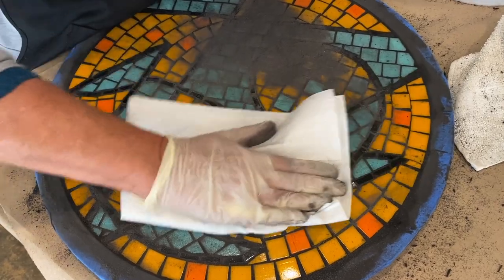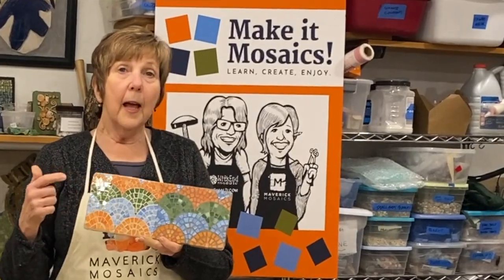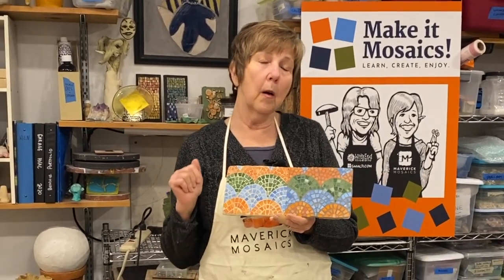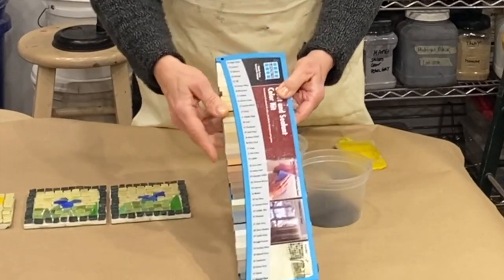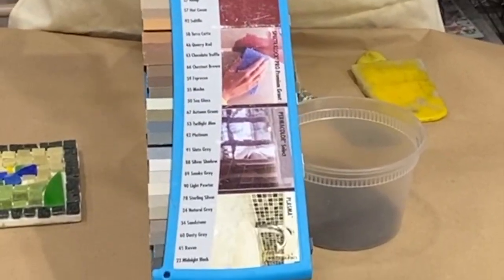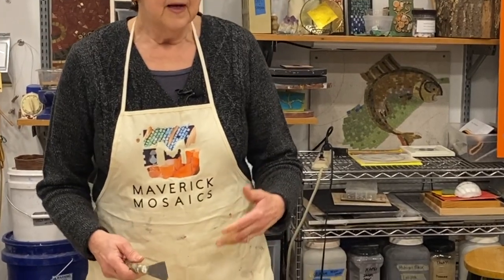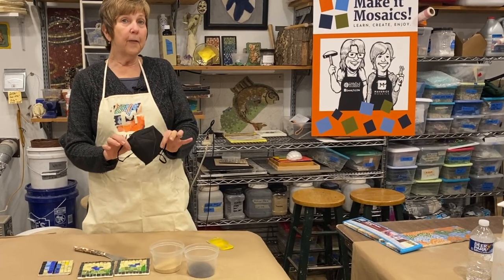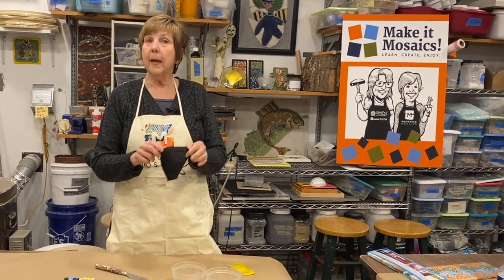What Color do I Grout?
THIS IS A DUPLICATE VIDEO not sure why! Nonetheless keeping since so many of you are finding this and we don't want to delete your comments or likes.

You can purchase grout from home stores, many hardware stores, and of course amazon.

other links:
Protective Eyewear
Glass Cutting Oil